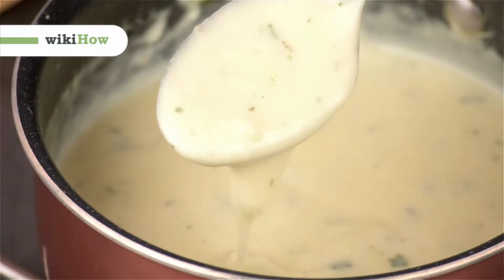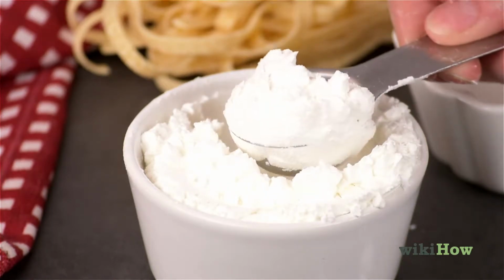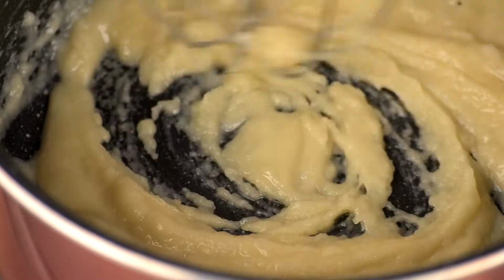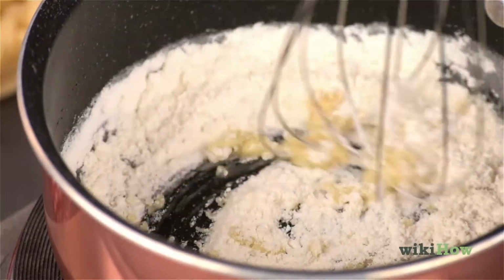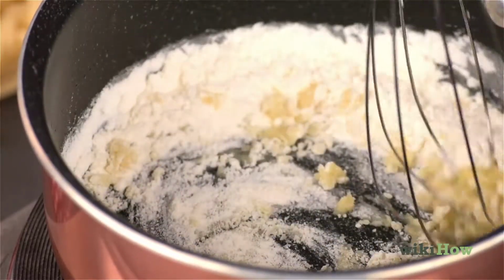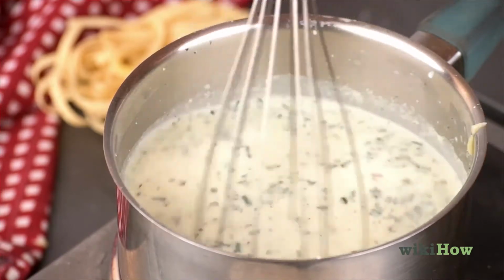How to Thicken Sauce